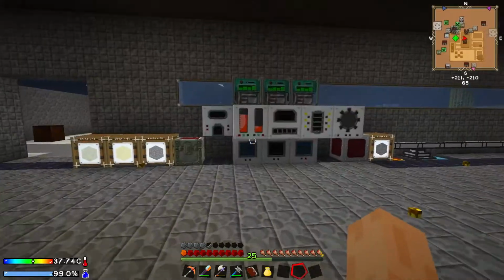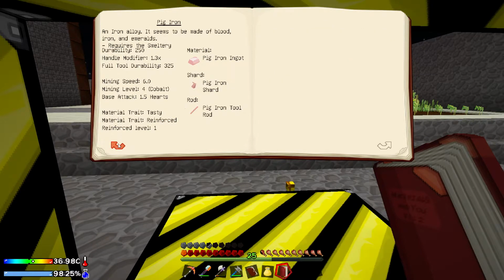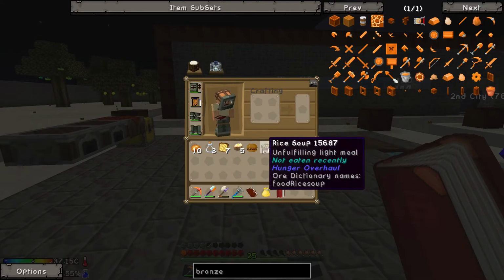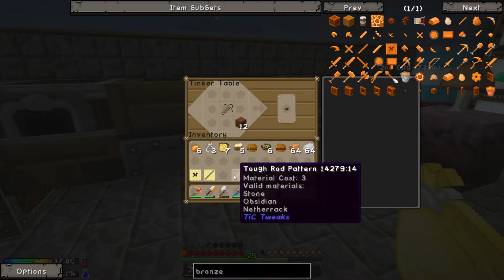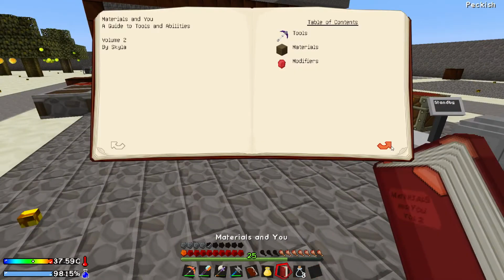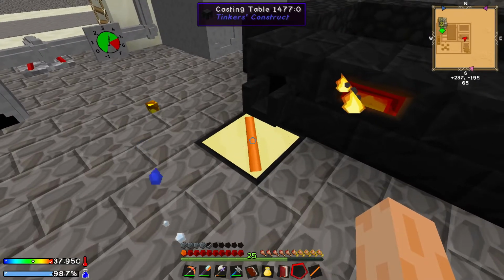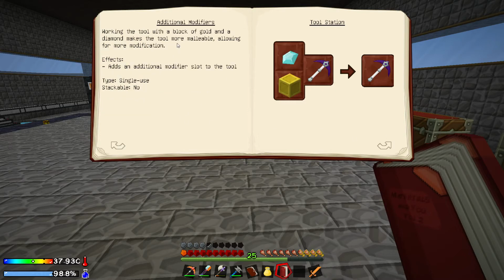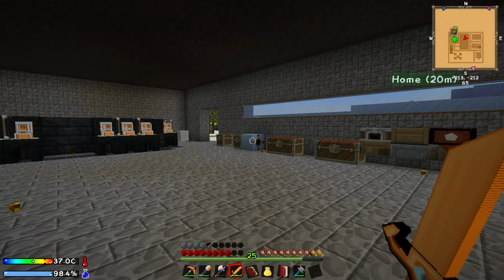Let's Play Minecraft FTB Crash Landing #22 - A New Weapon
Time for some more FTB Crash Landing gameplay!!  On today’s episode